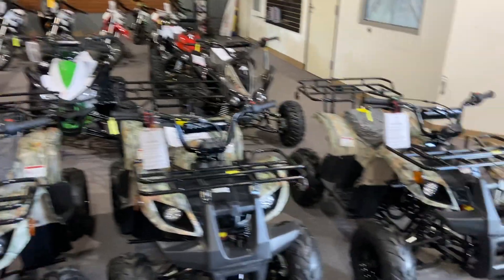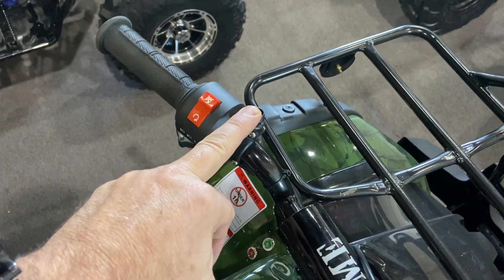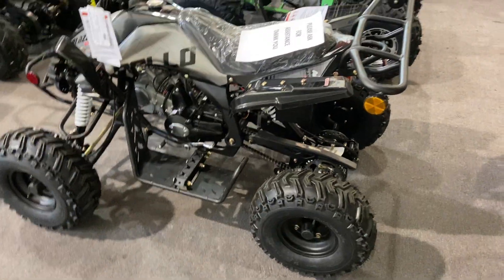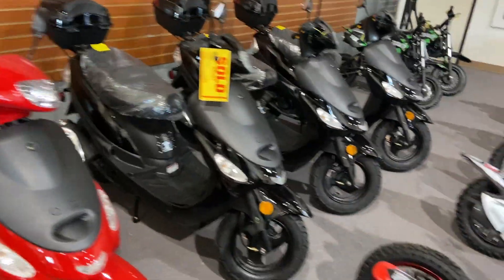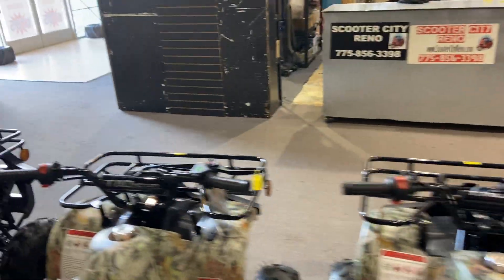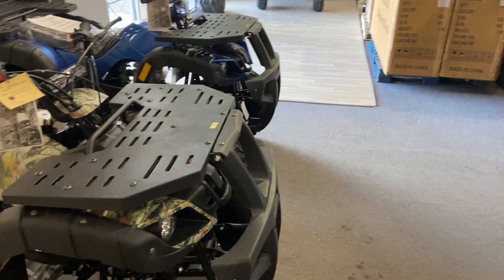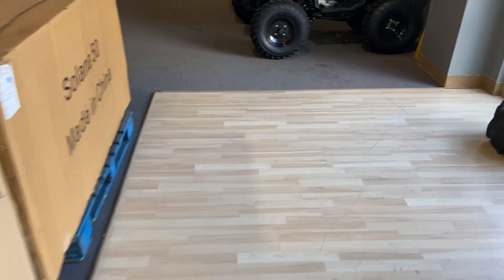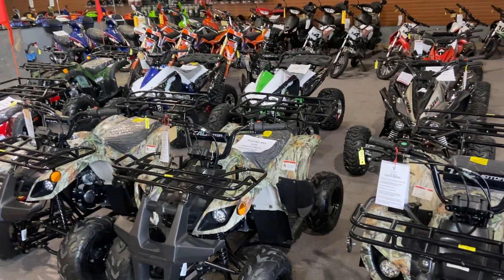Supply Chain Whacked, Store Front ATV Scooter Inventory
ATV Supply Chain Whacked, Store Front ATV Scooter Inventory, shortages may follow into 2021 with more Price Increases.

Demo Vids On Other Models